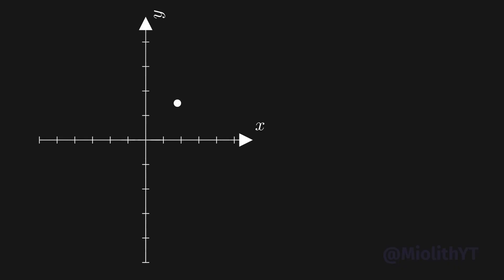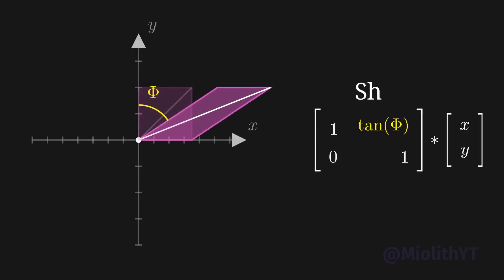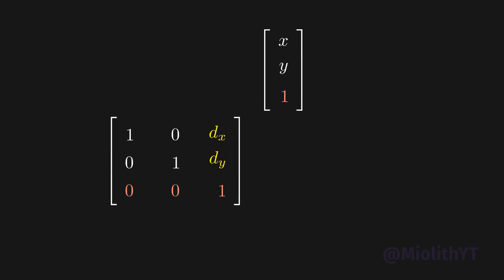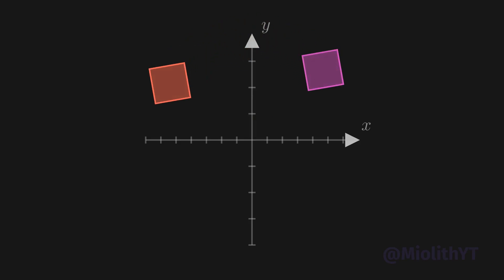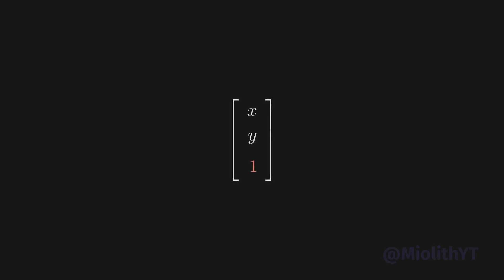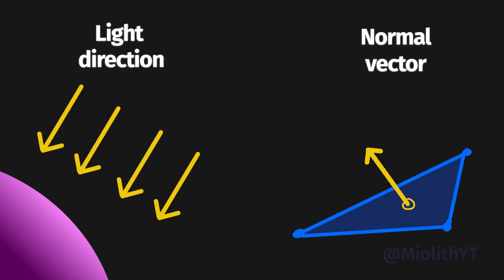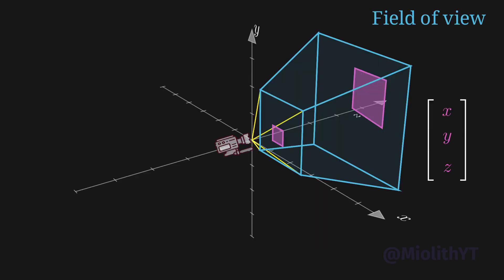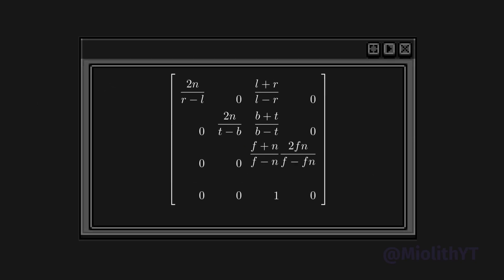Quick Understanding of Homogeneous Coordinates for Computer Graphics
Graphics programming has this intriguing concept of 4D vectors used to represent 3D objects, how indispensable could it be so that every 3D graphics API force it on its users ?

The animations are 100% made with Manim Community